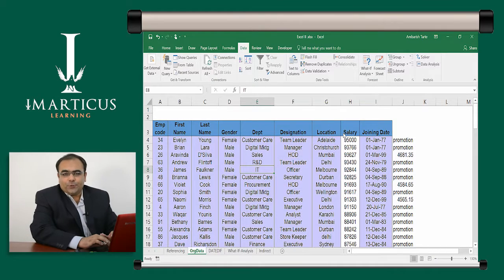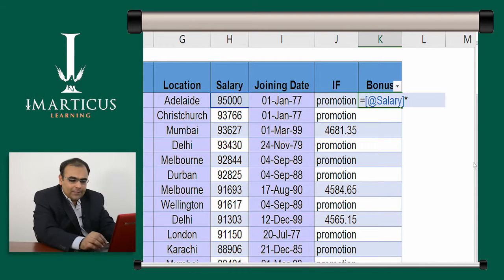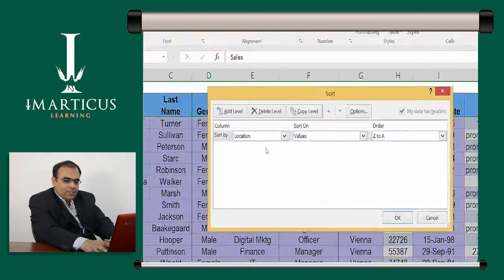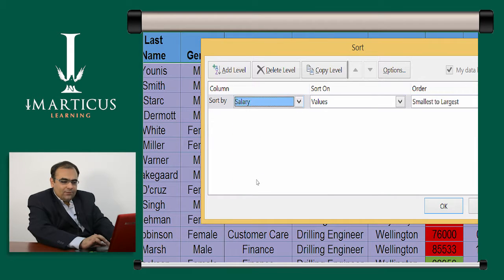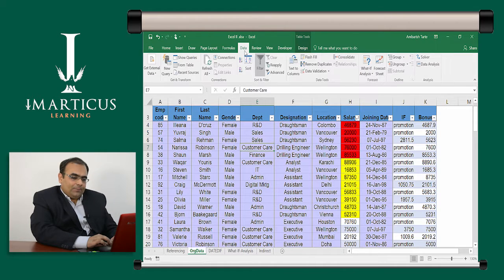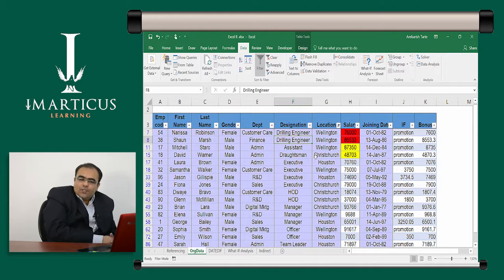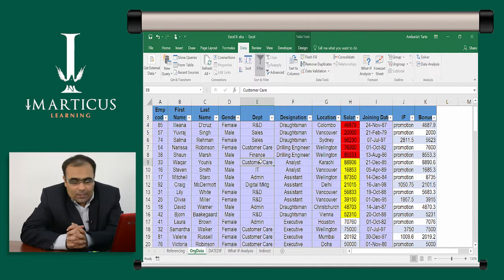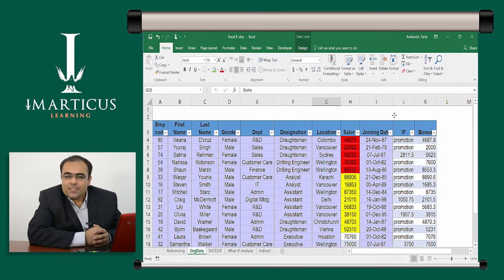Tables in Excel